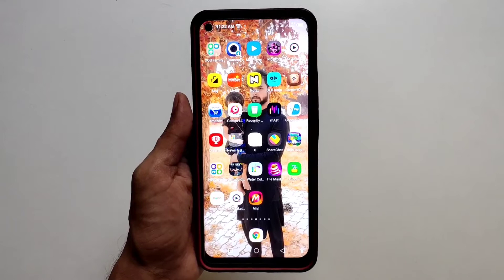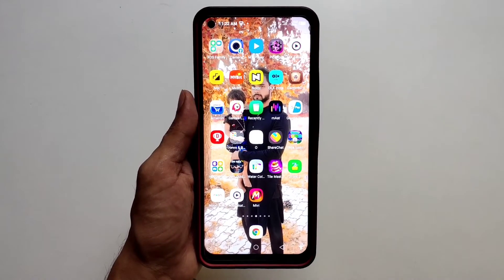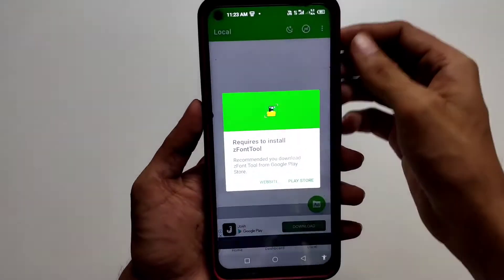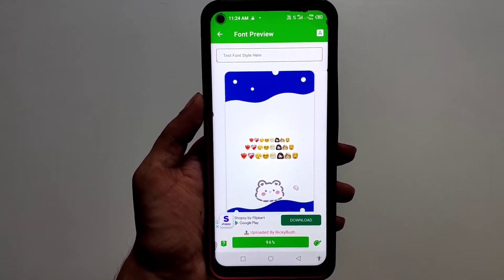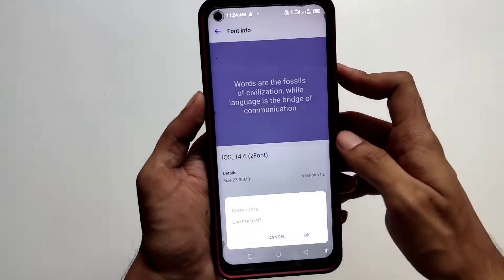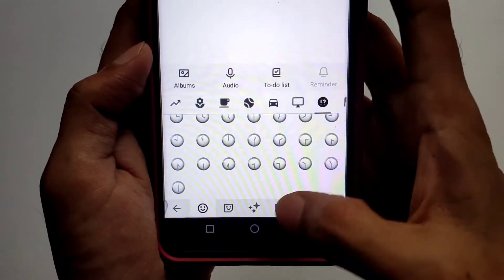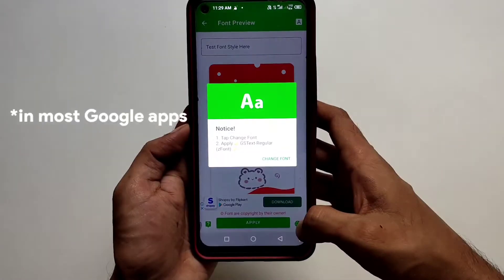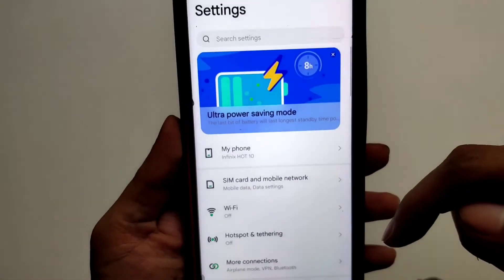How to Change Fonts/Emojis on Infinix XOS (2021) ft. Infinix Hot 10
An easy tutorial to customise your Infinix XOS smartphone with custom fonts and emojis. Change your boring fonts and emojis with iPhone fonts and emojis or any other fonts or emojis.

1 year ago, I had posted a similar video (check but 1 year later, things have changed both in XOS and zfont. For many, the old video isn't relevant anymore. So I thought to bring to you an updated video. Watch the video and fix any issue that you faced while changing fonts, following the old tutorial.

🔹This trick should also work on older Infinix devices. So try that and lemme know in the comments.

𝗦𝗶𝗺𝗶𝗹𝗮𝗿 𝘀𝗲𝗮𝗿𝗰𝗵𝗲𝘀
how to change font on infinix hot 4,
how to change font style on infinix hot 9,
how to change font style in infinix zero 5,
how to change fonts on infinix new video,
how to change font on infinix s5,
how to change font style on infinix hot 4,
how to change font style on infinix hot 6,
how to change font style on infinix hot 8,
ios 14.6 emojis on infinix xos,